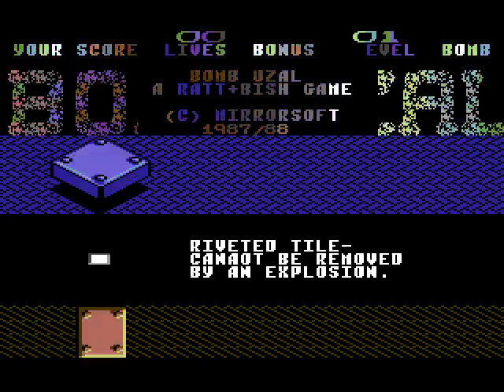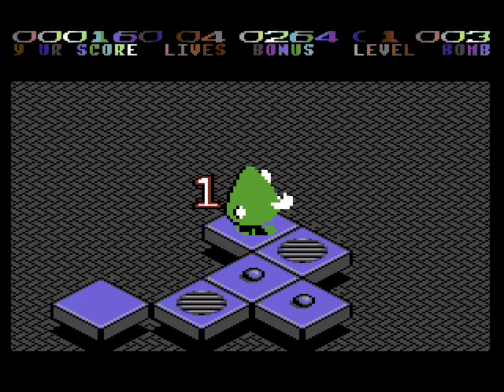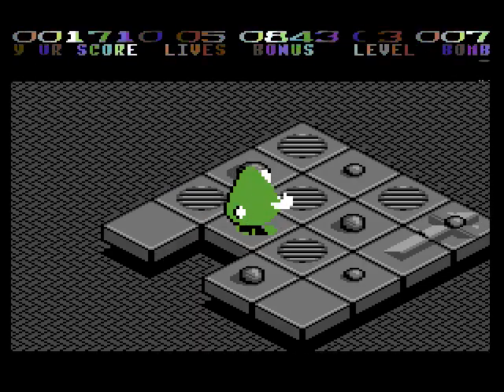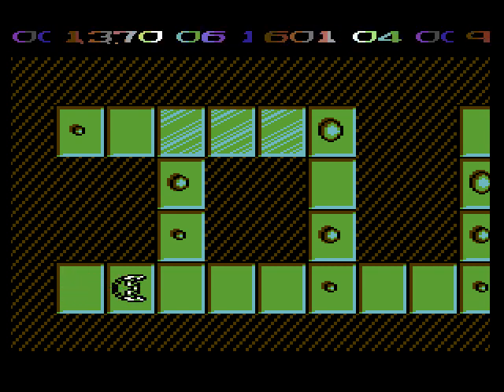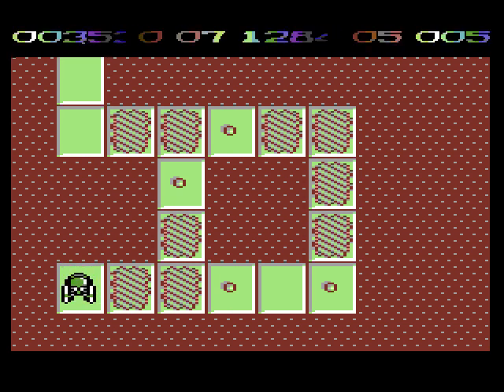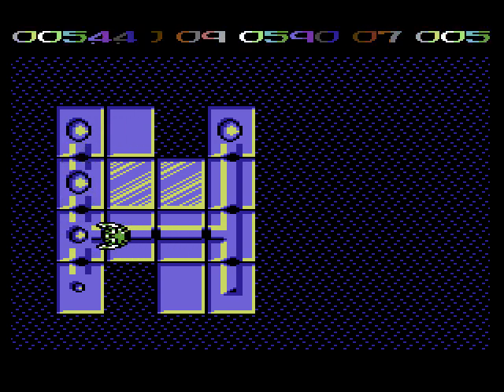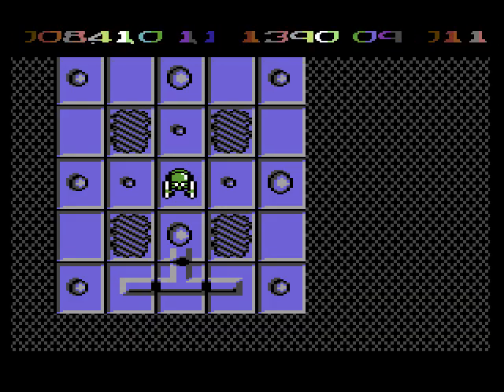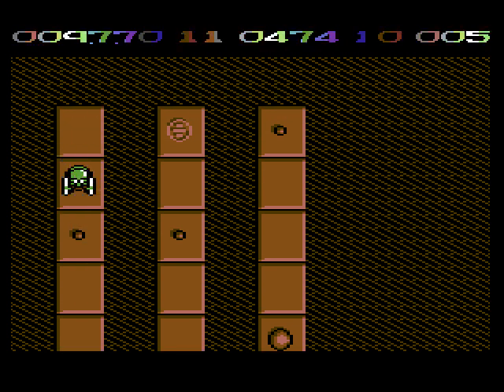Bombuzal - C64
A surprising release from Tony Crowther.